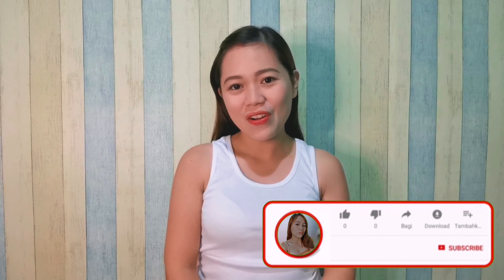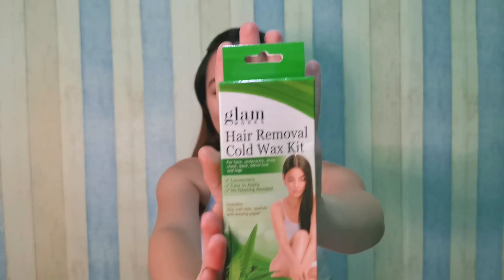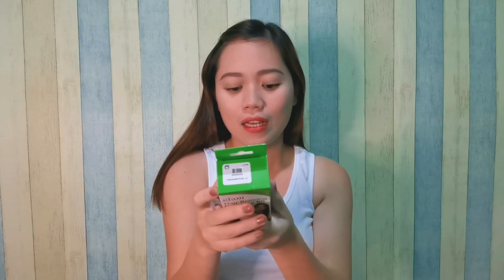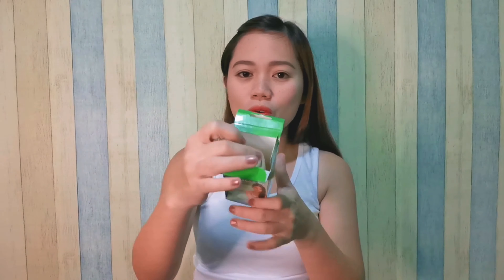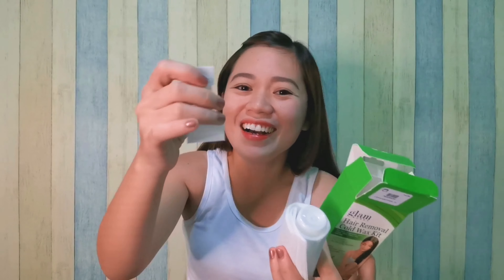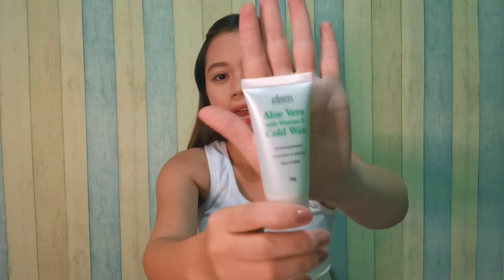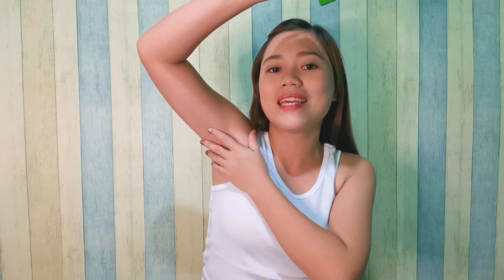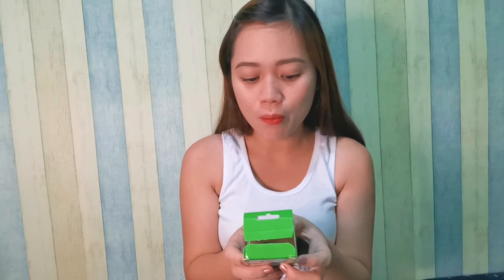REVIEW! GLAM WORKS HAIR REMOVAL COLD WAX SET | It works nga ba?